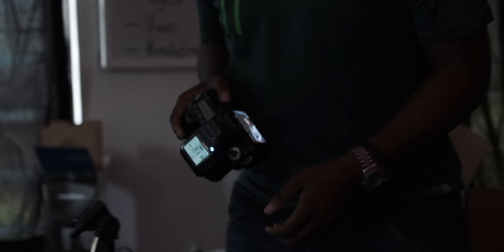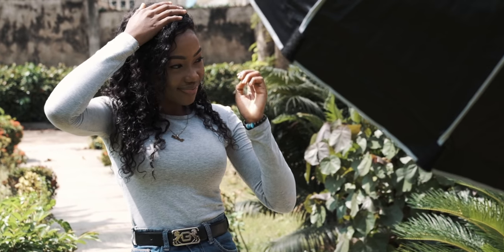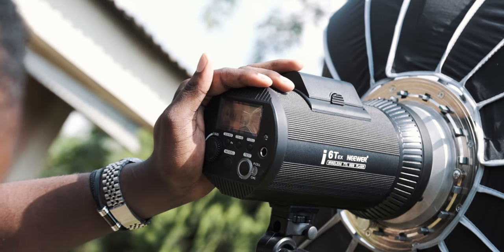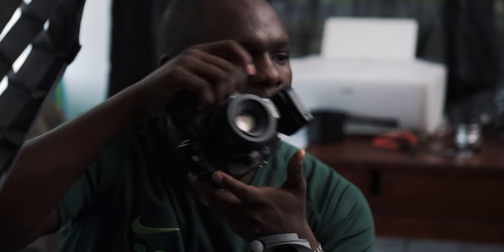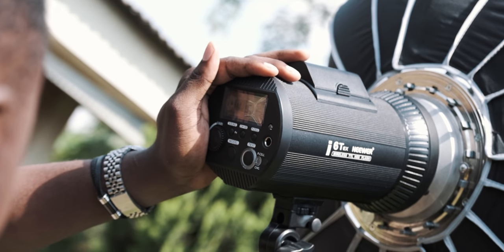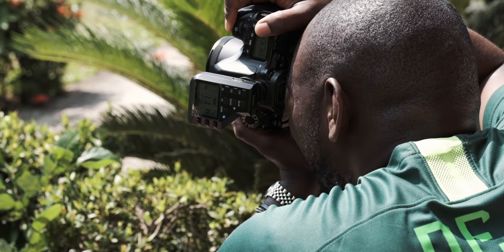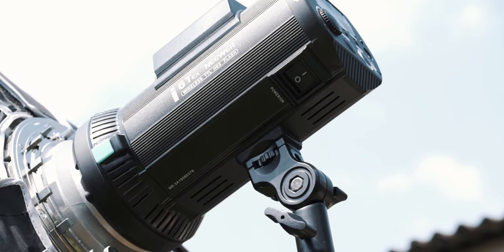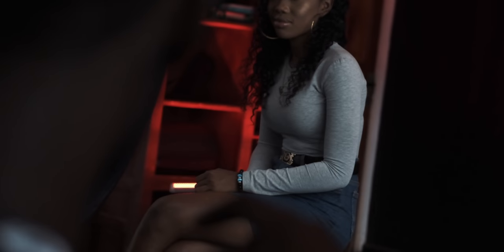Neewer i6T ex 600w TTL HIGH SPEED SYNC Studio Strobe Review + Photo Samples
Neewer i6t ex (Canon)
Neewer i6t ex (Nikon)
Neewer i6t ex (Sony)

Tested out the Neewer 600W 2.4G TTL Studio Strobe. Comes with a wireless trigger for the camera system of your choice as well as an in built modelling lamp and lithium battery for outdoor shoots. Shooting at 1/8000th was a breeze! Check out my full thoughts about this strobe in the video.

My Main Camera
My Favorite Fuji Lens
My Secondary Lens
My Third Lens

All the gear I use for my videos

Kagan

Shot on the Fujifilm X-H1